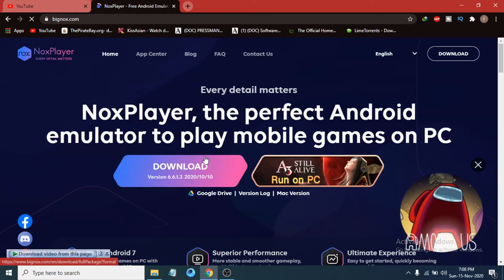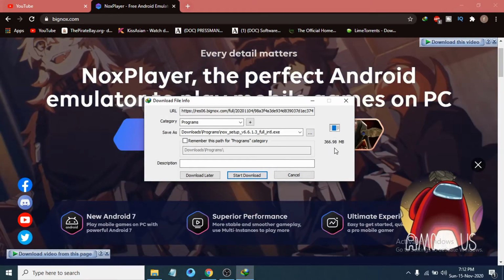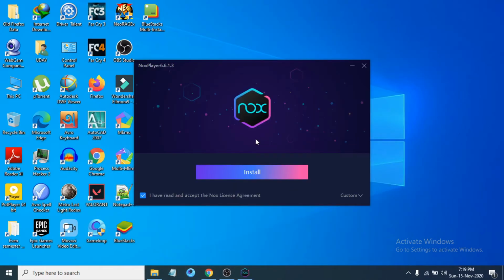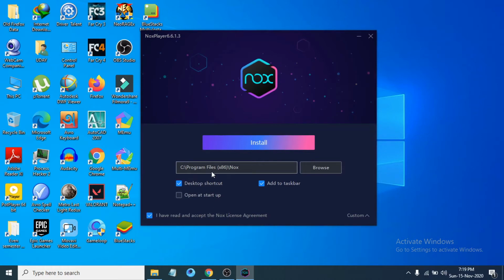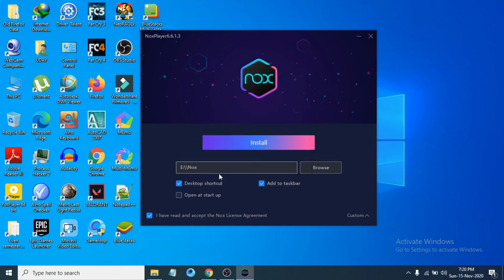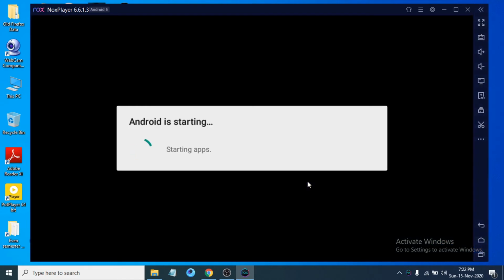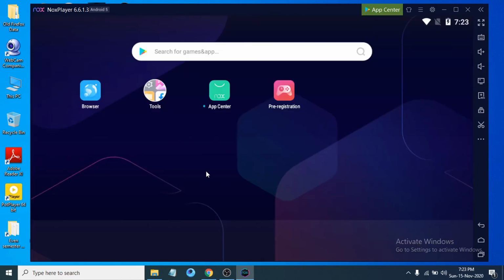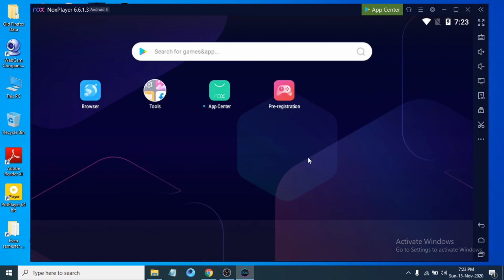How To Download And Install NoxPlayer Android Emulator On Windows 10 pc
In This Tutorial, I will be Showing You How To Download And Install NoxPlayer Android Emulator On Windows 10 pc
in this video NOX EMULATOR: How To Install NOX app player on Windows 7/8.1/10 | NOX Emulator Setup | NOX Player 6
nox player is one of the best android emulator you can download.